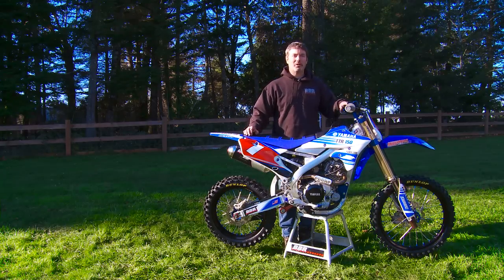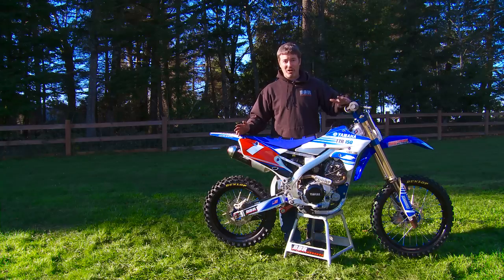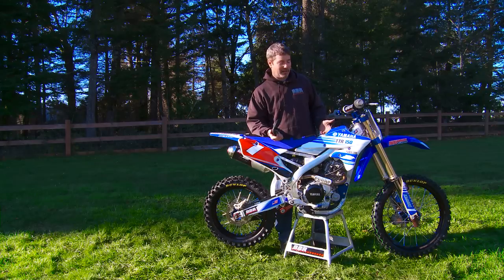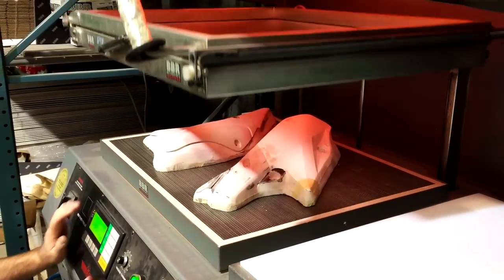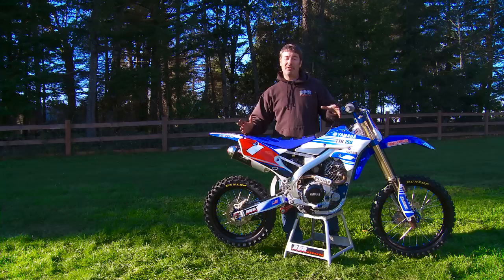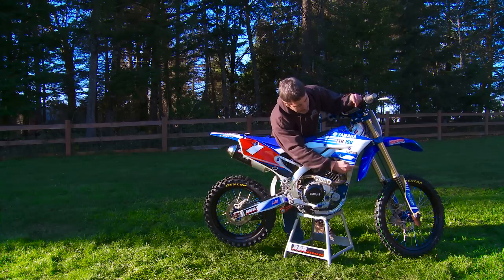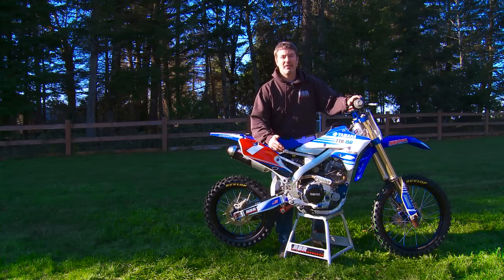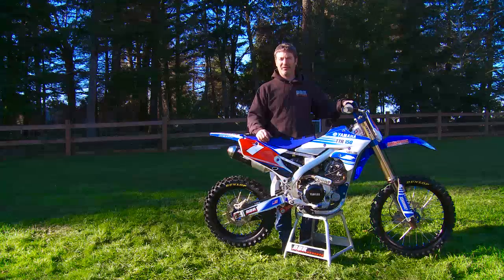BBR Motorsports Perimeter framed Yamaha TTR150 Project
BBR Motorsports Custom Factory Perimeter Framed Yamaha TTR150 project. We one-off'ed the whole bike. Frame, plastic, tank etc...400 plus hours ends with perfection!